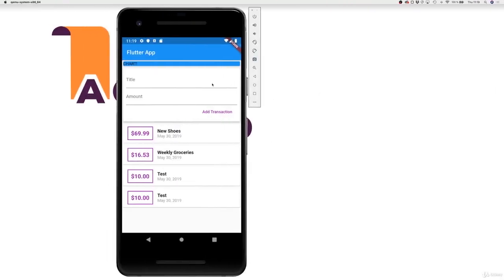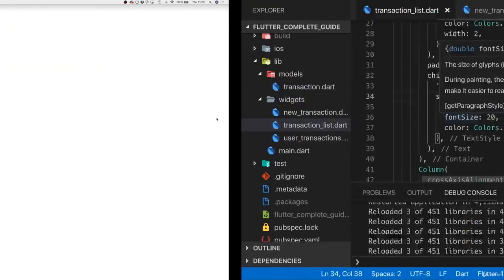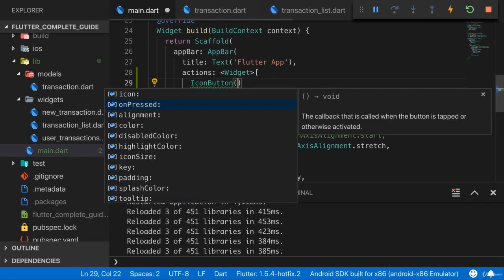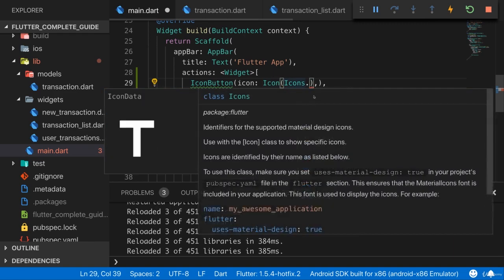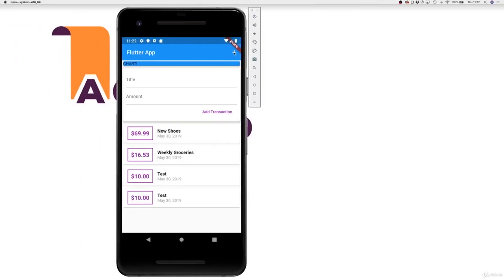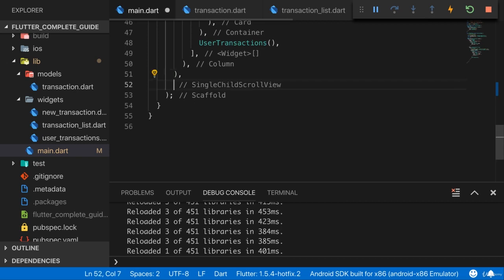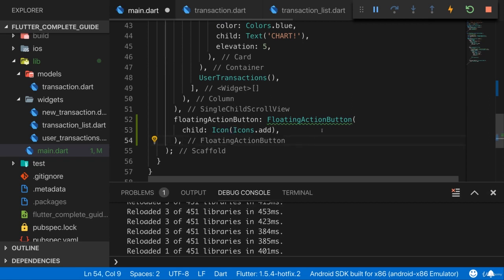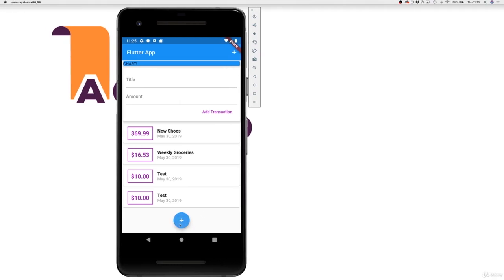025 Adding AppBar Buttons & Floating Action Buttons